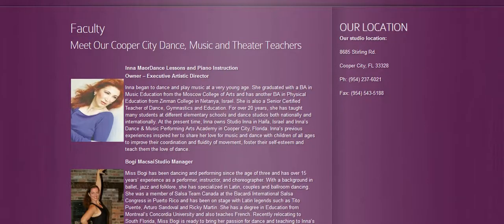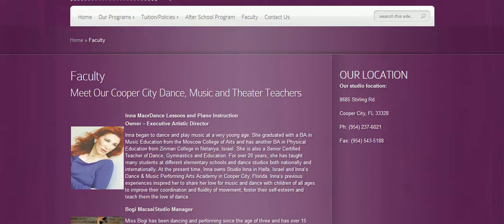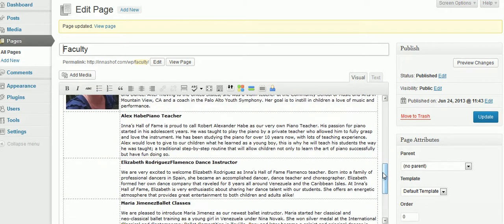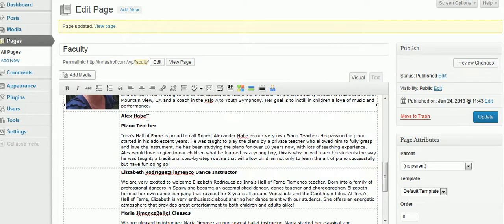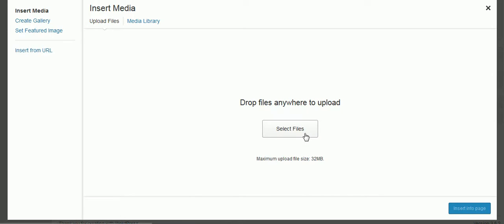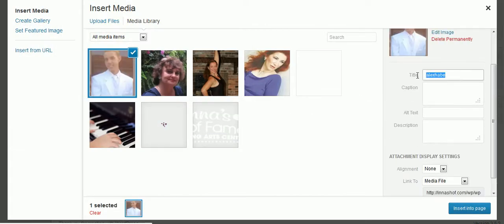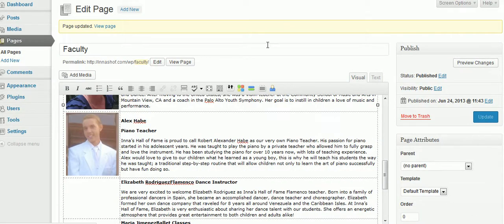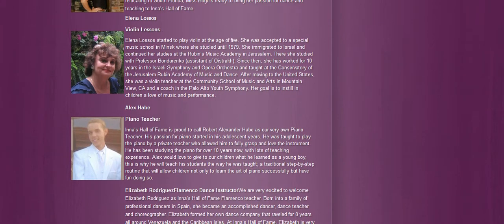WordPress Web Design - WordPress Web Design Miami Fort Lauderdale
Here we show how to add pictures in this WordPress web design we made for a Cooper City client.  Cooper City is located about half way between Miami and Fort Lauderdale in South Florida.